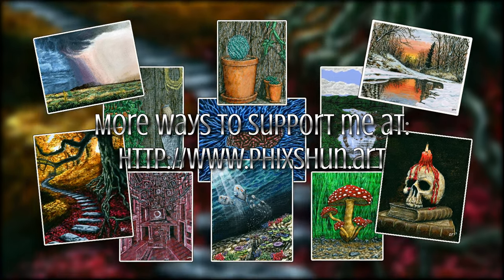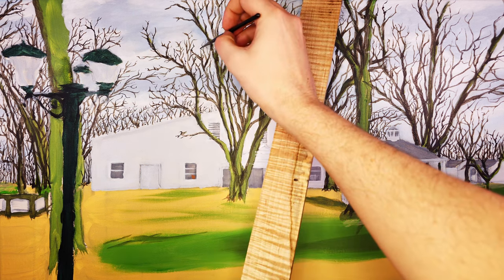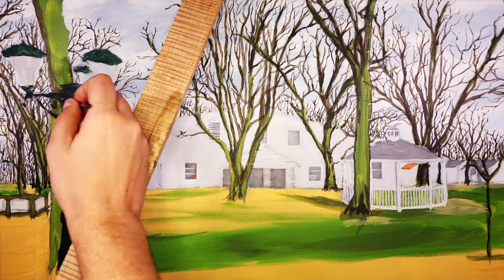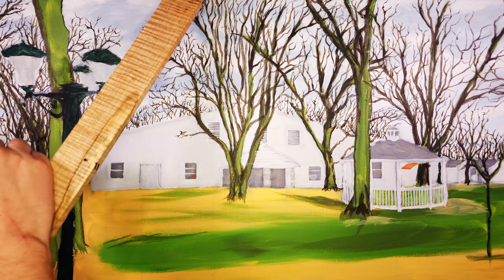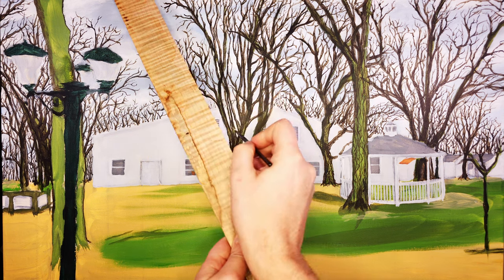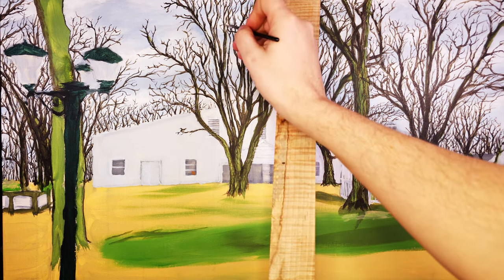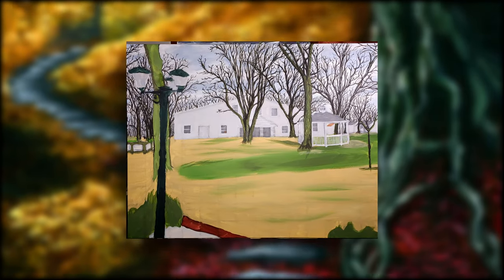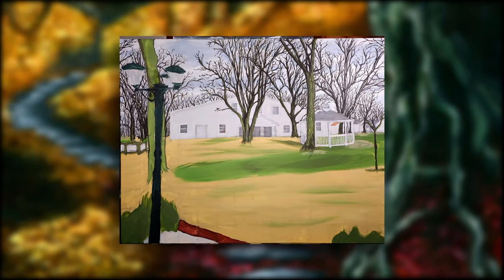Church Camp Pt 3 - Tree Details | Phixshun Art Studio | Acrylic Painting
Today is all about trees! We're completely focused on getting the small details and shadows on the trees before we move onto detailing the trunks. Grab a 1 liner brush and some acrylic paints and come detail some trees with me!

Music is on all streaming platforms, just search for Phixshun Musik.